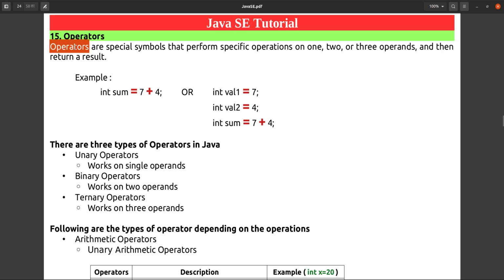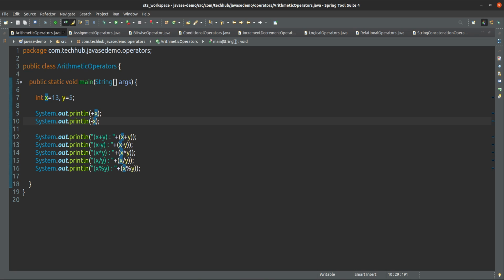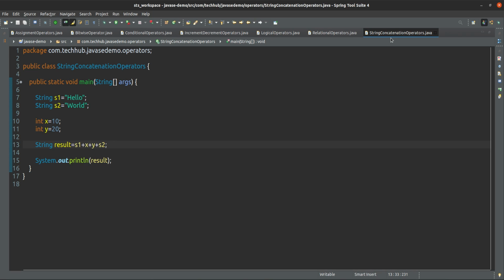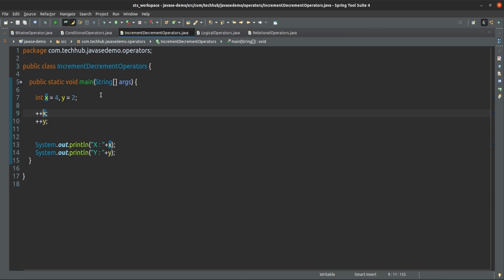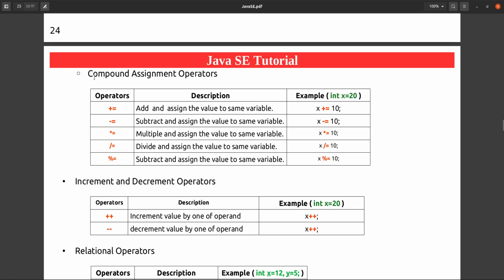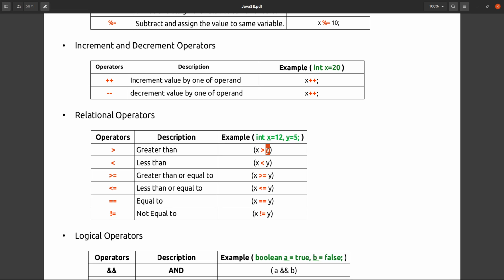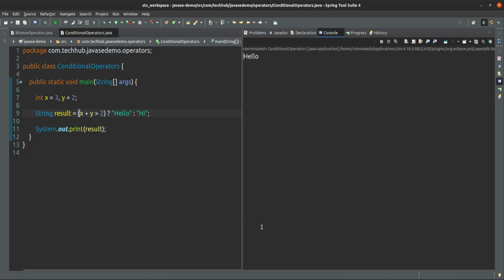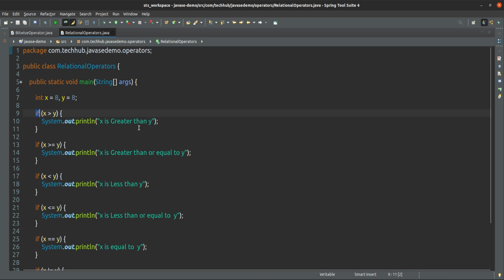Operators in Java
How many types of Operators are there in Java and How to use them?